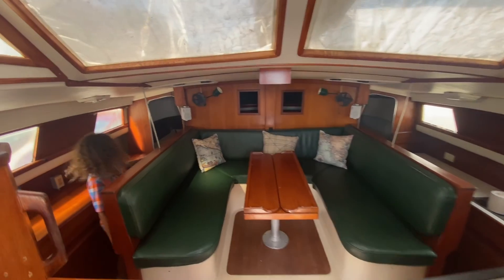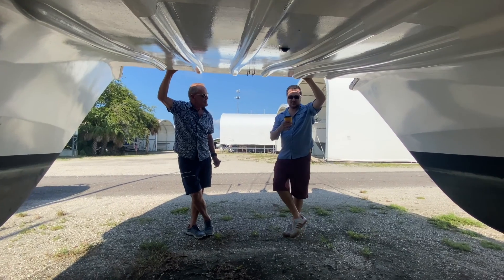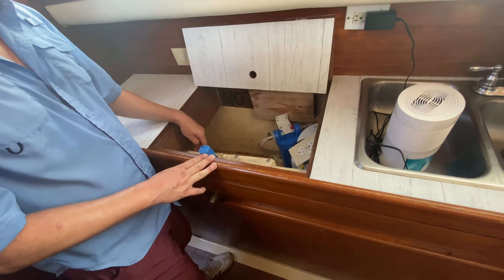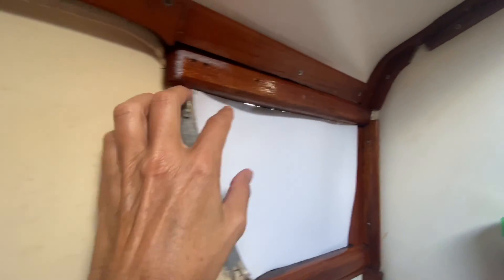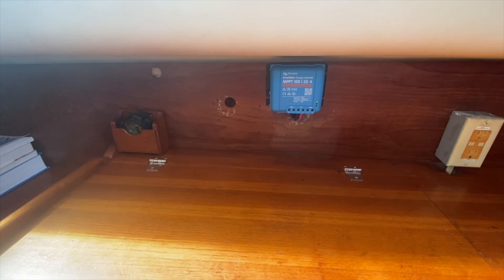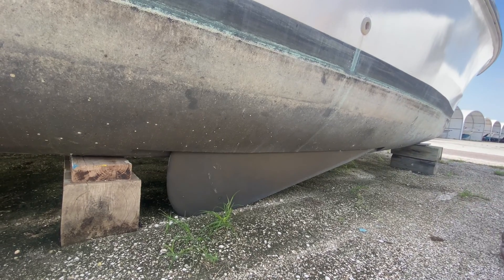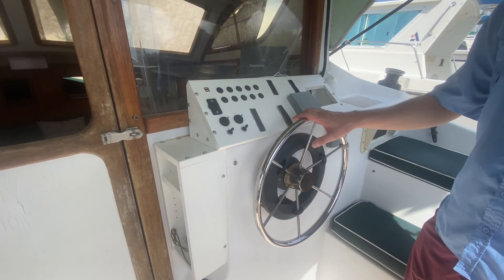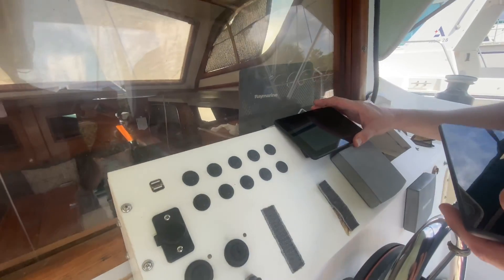S1E6 Gemini3200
We are preparing for a new adventure at sea.
Searching for our new boat home!

So Much thanks to our few Patrons! You make our hearts happy! We are very grateful!

We would love to hear from you. Post your questions and thoughts below!

Let's Go!!
Pierce & Kristin